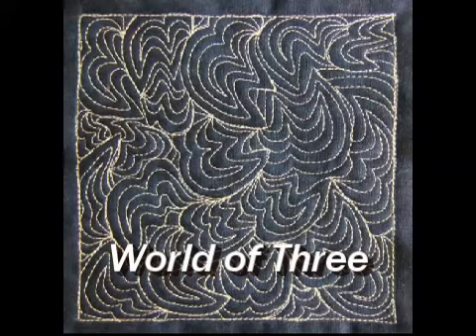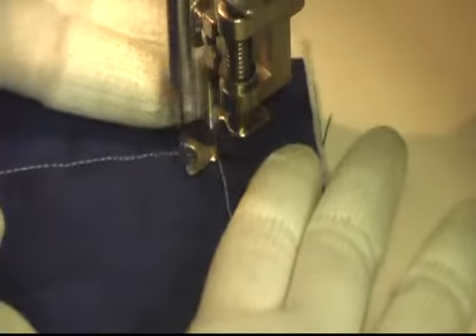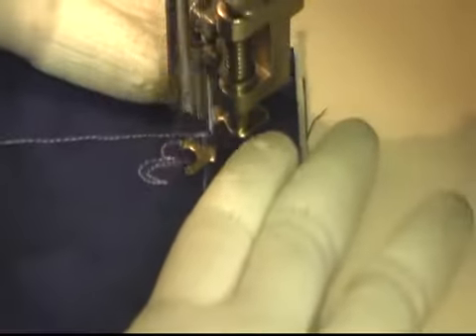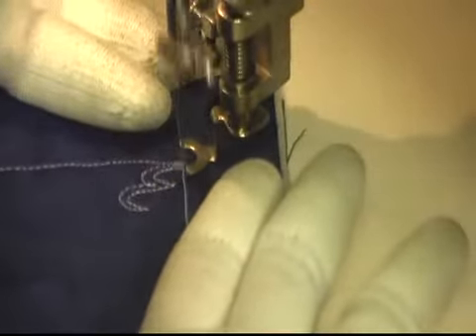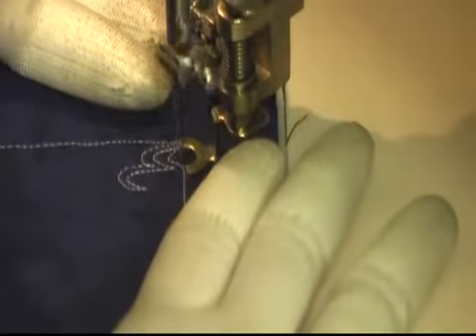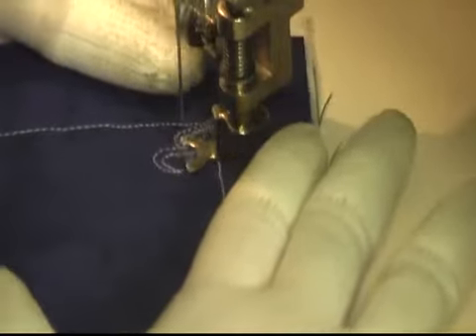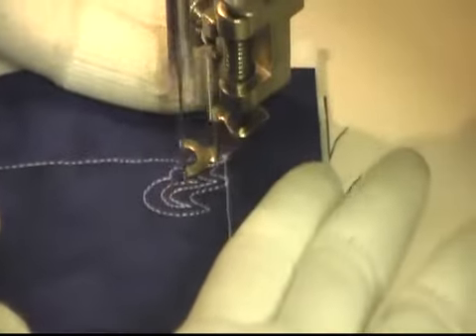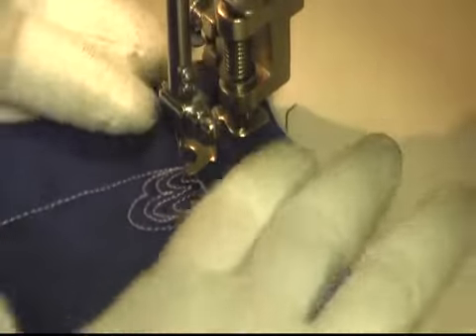World of Three or Bat Wings? Looks Like a Spooky Quilting Design to Me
I originally called this design World of Three, but upon closer inspection, I think it looks more like Bat Wings!

++ Home Machine Quilting Books and Tools ++

-|- Learn how to quilt with Leah Day -|-

Find tools and supplies for free motion quilting on your home sewing machine